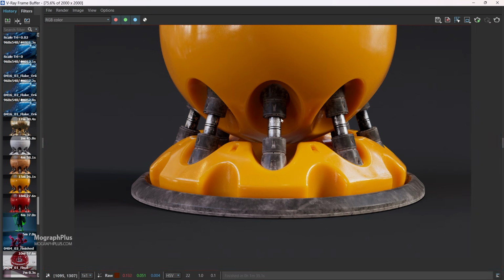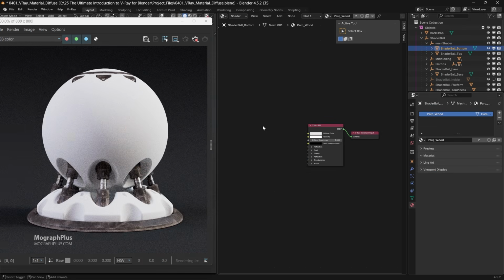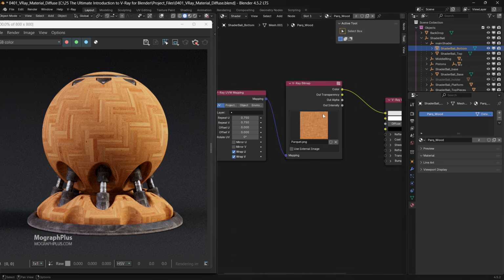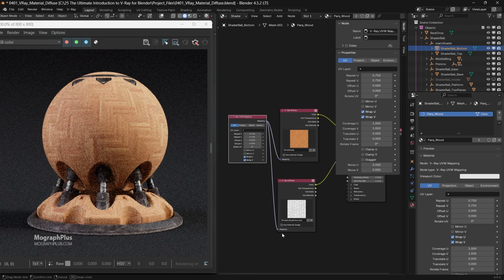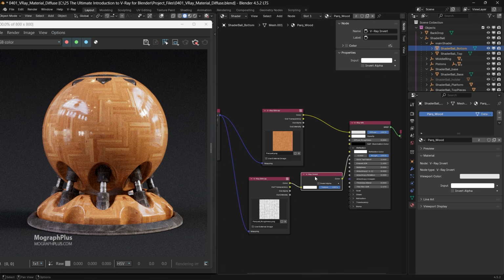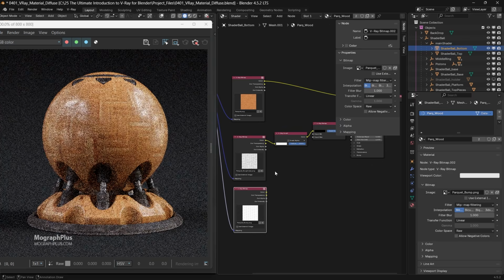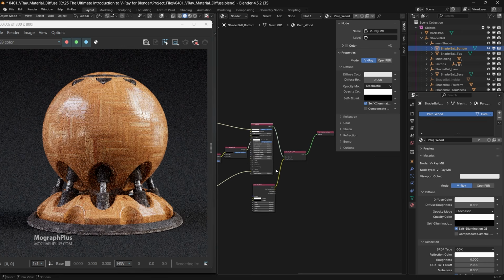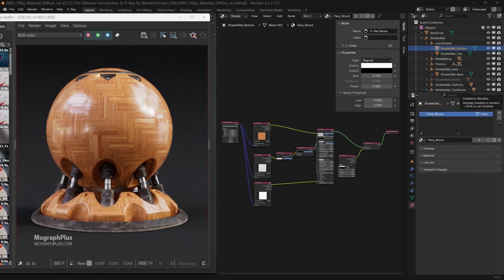V-Ray for Blender Tutorial: Create Realistic Parquet Shaders with V-Ray Material (Step-by-Step)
This free tutorial, taken from our course “The Ultimate Introduction to V-Ray for Blender,” walks you step-by-step through creating realistic parquet materials using V-Ray Mtl or V-Ray Material.